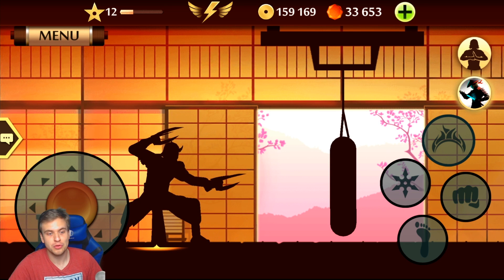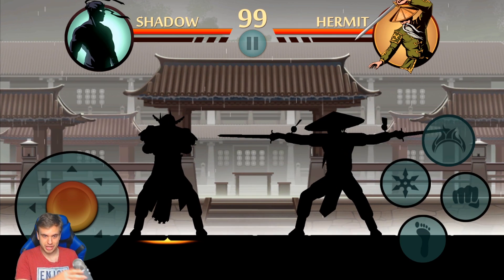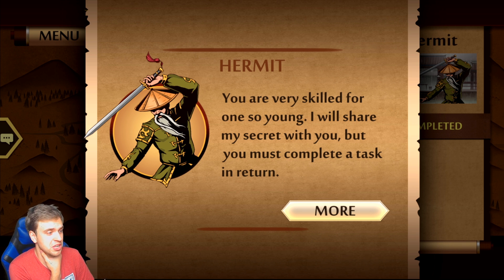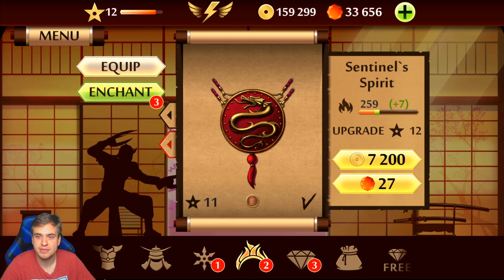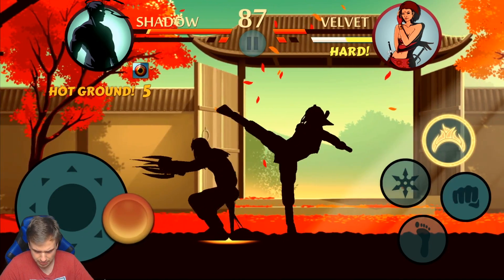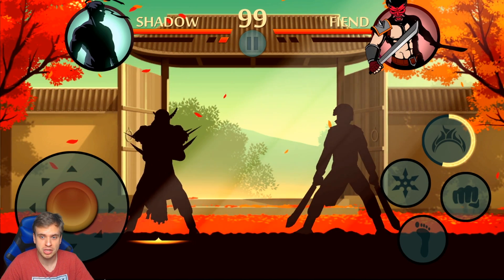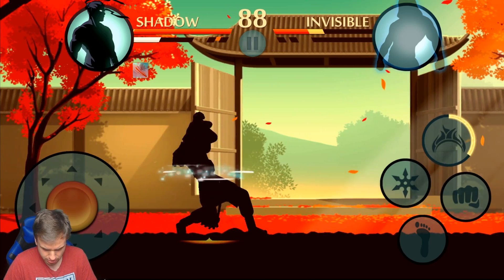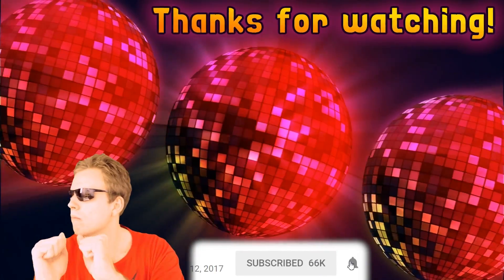Shadow Fight 2. Destroying Hermit with Monk Set in Eclipse Mode. This Set is INSANE!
More Monk Set gameplay in Shadow Fight 2. How to beat Hermit in Eclipse mode with Monk Set. Starting Act 3 in Shadow Fight 2.

code for 300 coins is 'hermit2'.